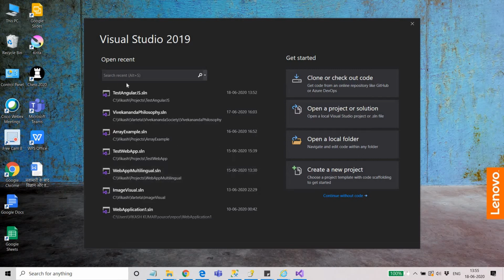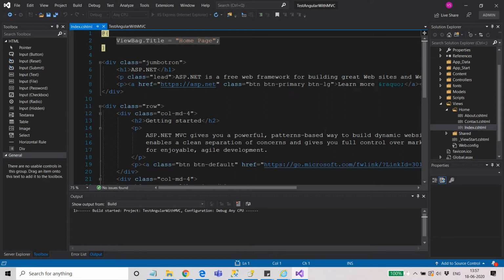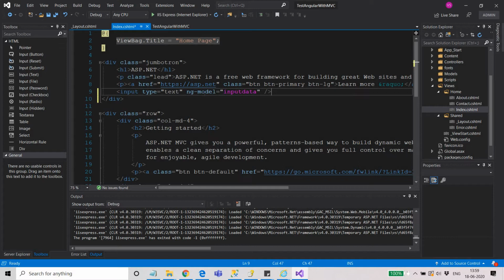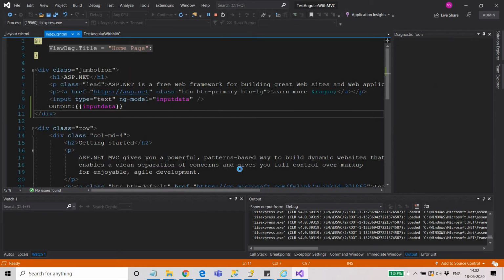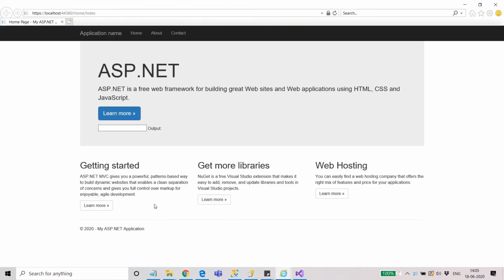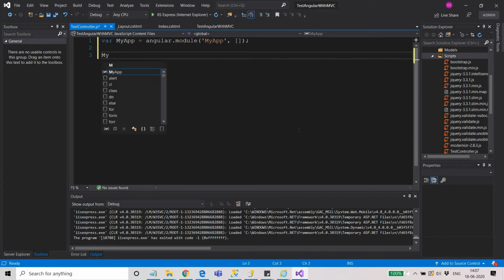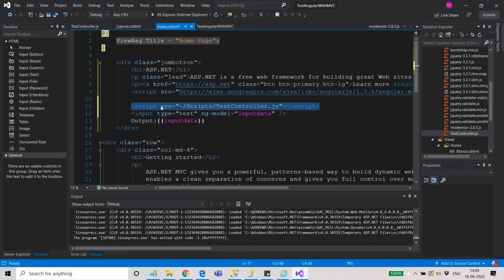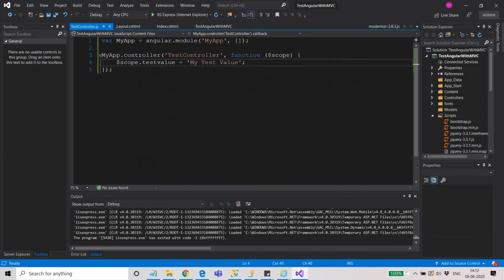ASP NET MVC Applications with Angular JS || English